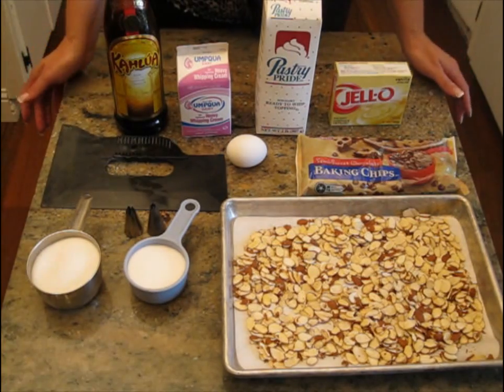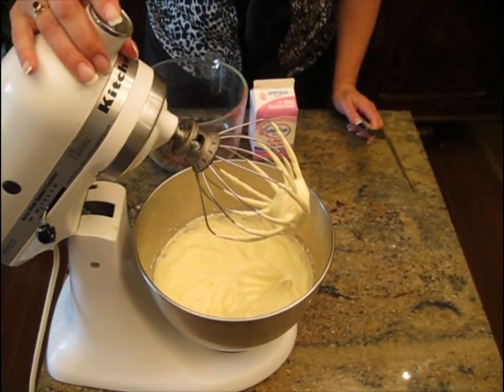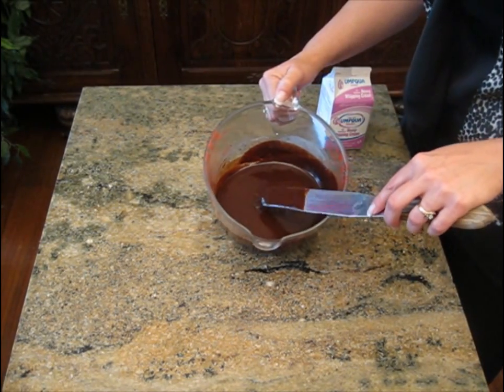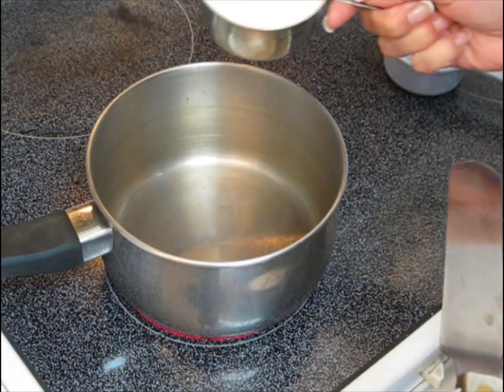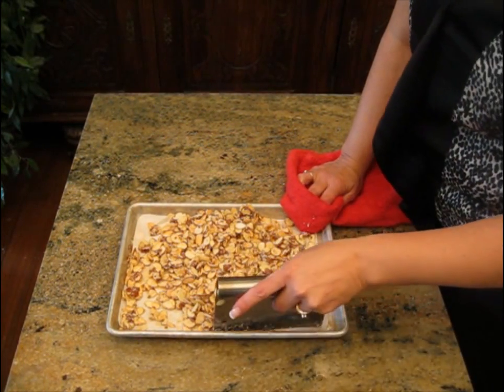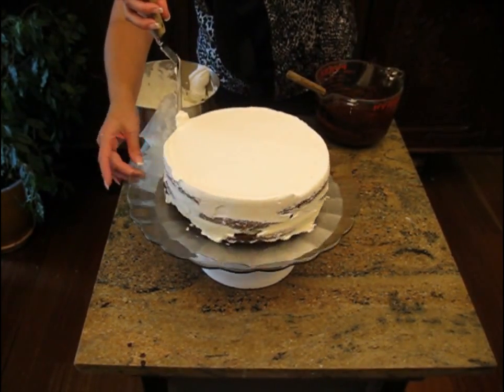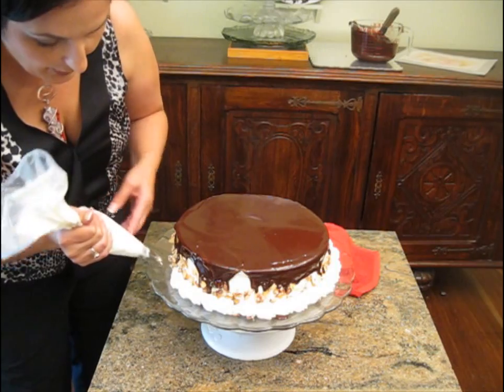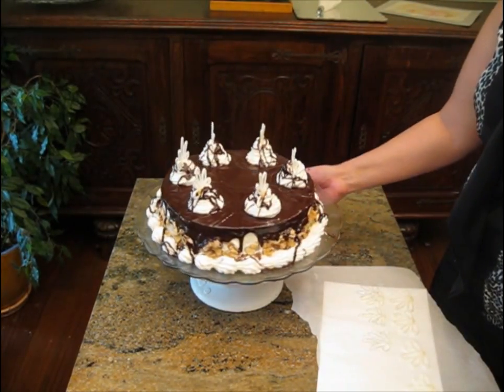Best Chocolate Cake Ever!! Tutorial Cake Decorating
Decadent Dessert Cake tutorial. Commercial Cake decorating instructor Liz Larson gives away insider tips on how make Rum custard filling, Kahlua simple syrup, Sugared almonds and the Ganache to create this better than delicious cake. This video is a tutorial of the steps and instruction of the decorations for a dessert cake.

Royal Icing
3 eggs whites room temperature
1 pound powdered sugar (confectioners)
1 teaspoon cream of tartar

DECORATING BUTTERCREAM
2 CUP SHORTENING  (SWEETEX)
1 CUP MILK (CANNED MILK IS GOOD)
2 TSP VANILLA
1 TSP. ALMOND EXTRACT
½ TSP.BUTTER FLAVORING
3 LB. POWDERED SUGAR
2 tsp. salt